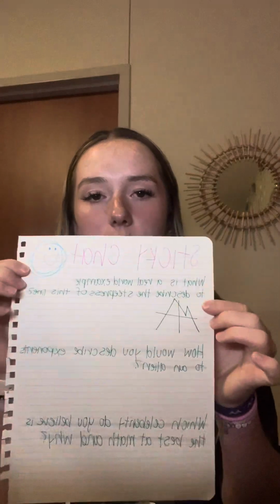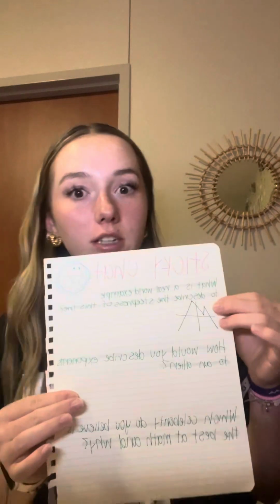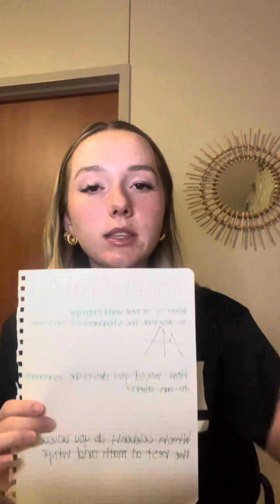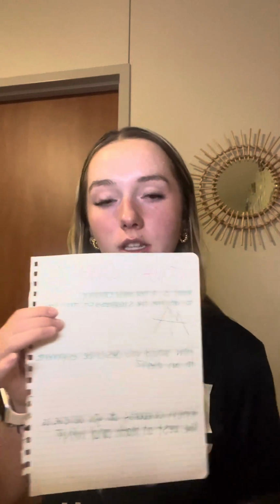October 17, 2024